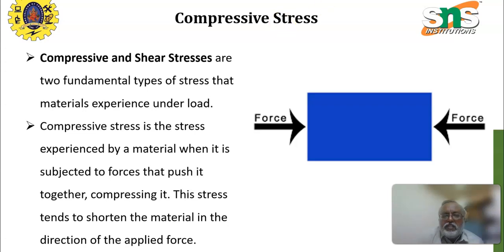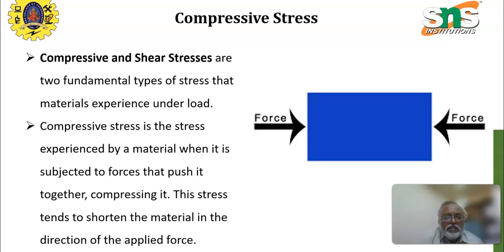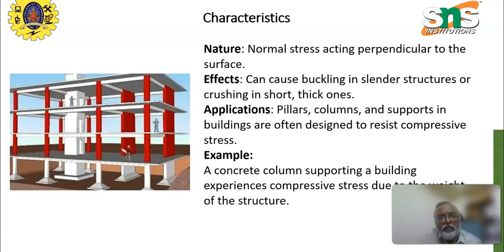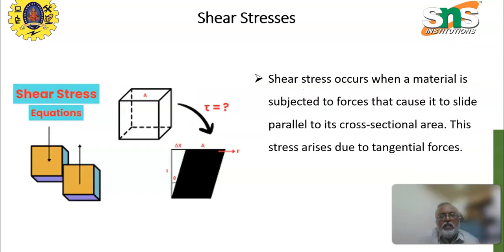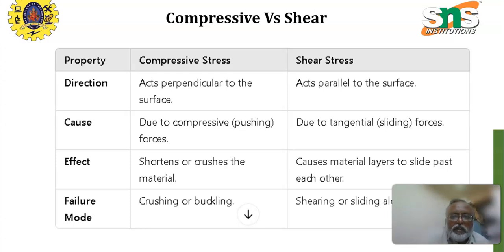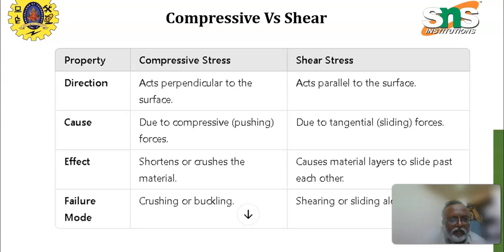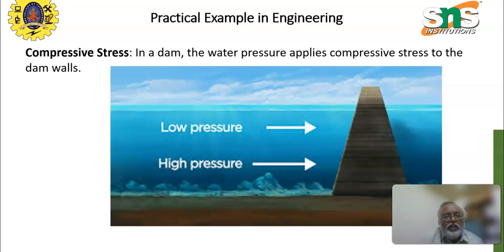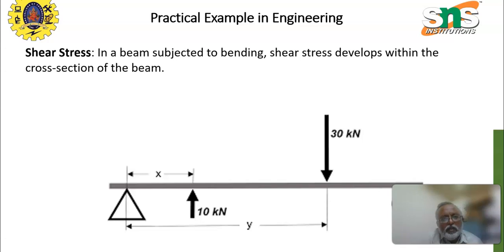Compressive and Shear Stresses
Tensile, Compressive and Shear stresses were discussed in detail